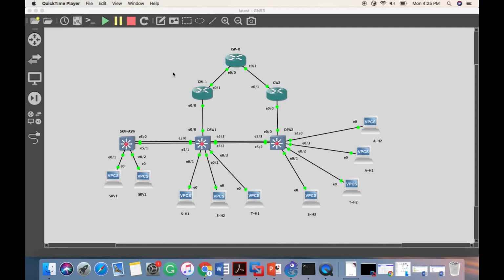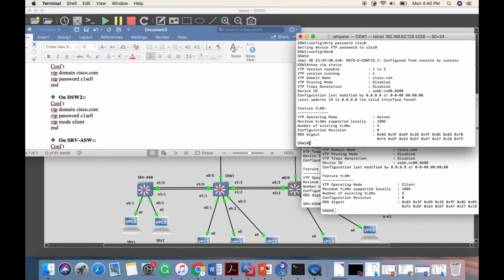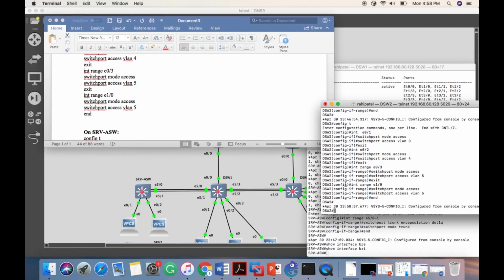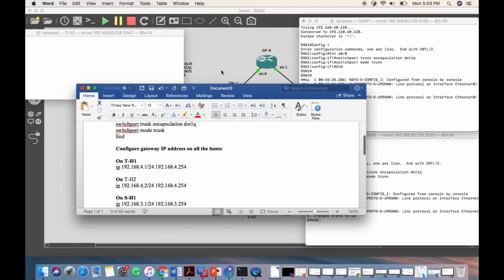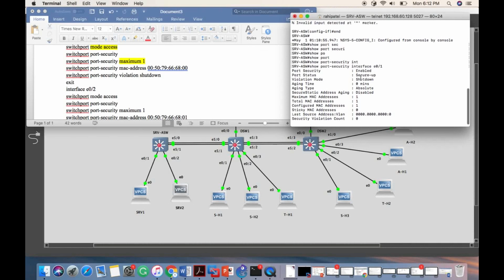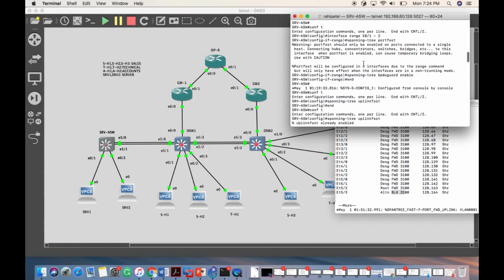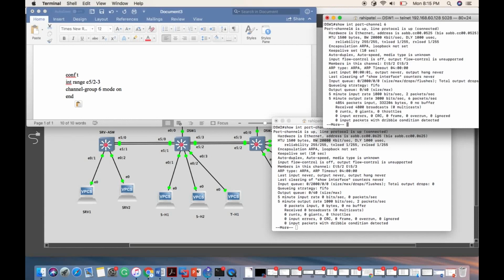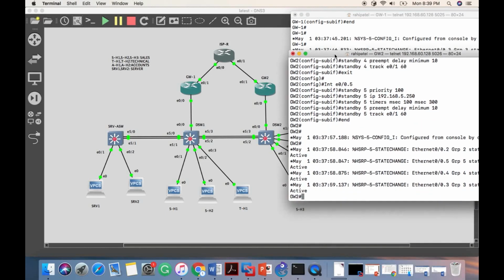Enterprise switch network with added security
Enterprise switch network architecture with implementation of VLAN, Inter VLAN routing, Spanning Tree Protocol (STP) and its features like Port fast, Uplink fast and BPDU guard, Switch port security along with availability for gateway with HSRP & NAT concept on GNS3.